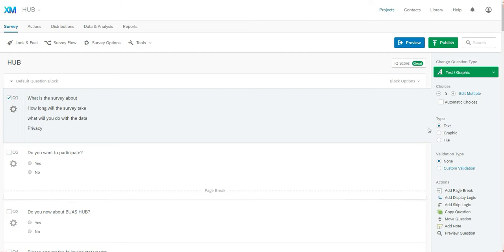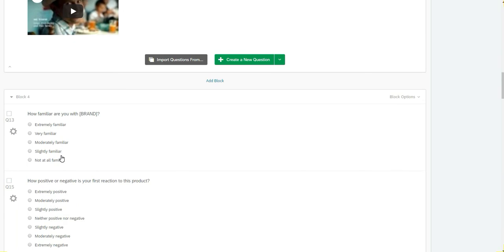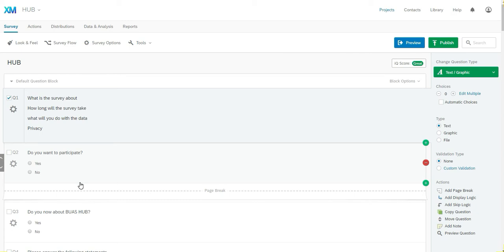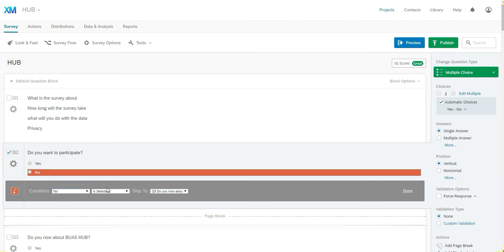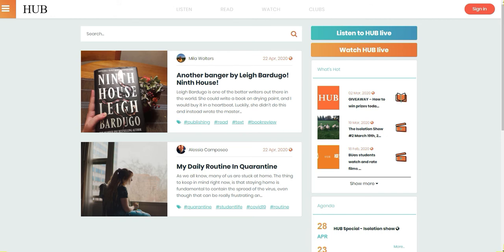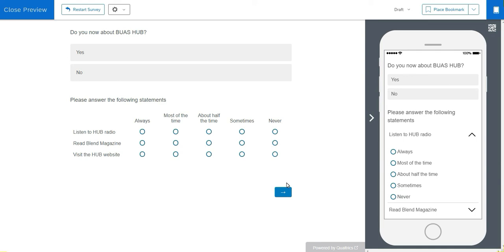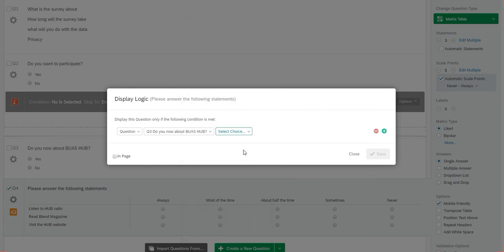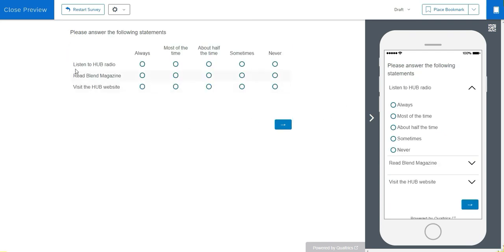Qualtrics video 2 creating a routing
In this video routing in a survey is explained